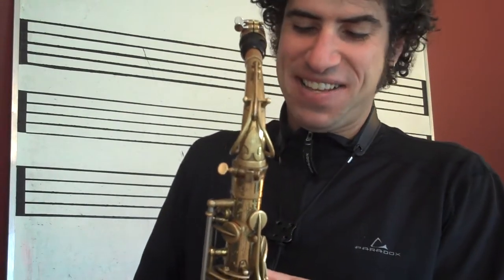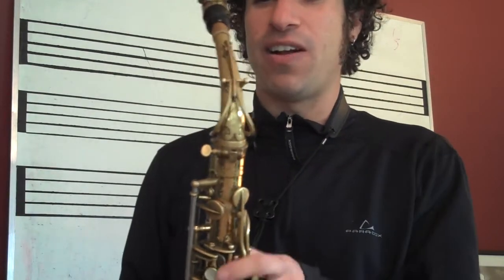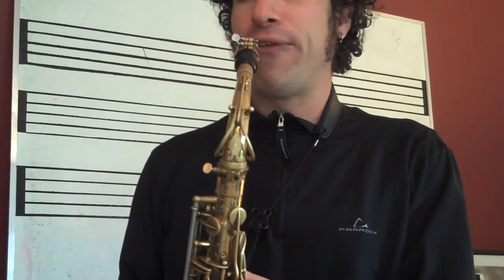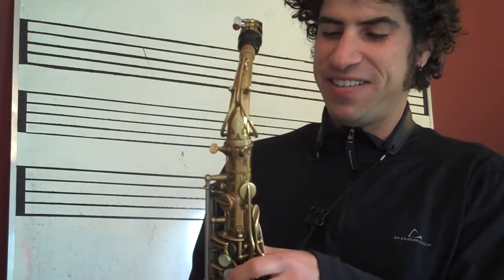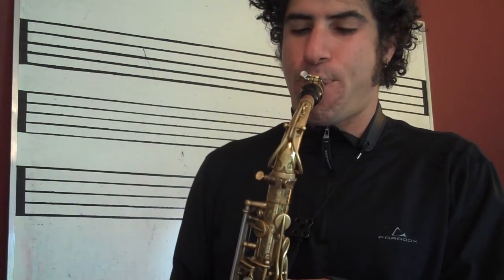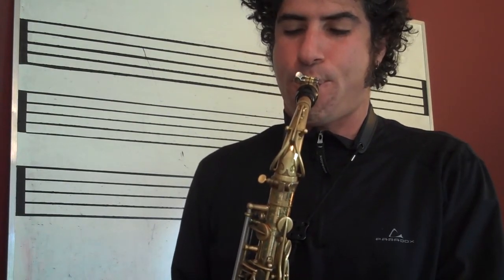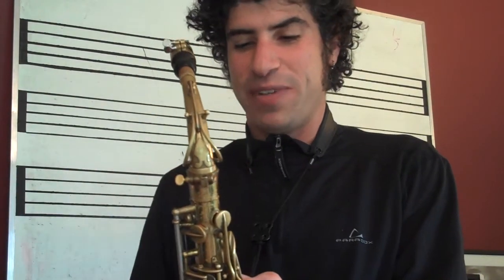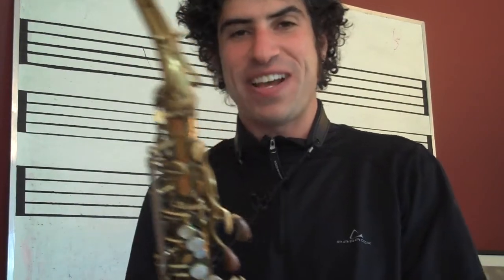Saxophone: Learn How To Growl!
This is intended to be a fun video teaching you how to growl on the saxophone! Try it! This is one of our most popular videos on our channel! Why? Because growling on saxophone is the most fun effect ever!